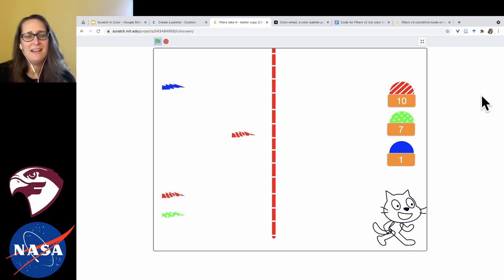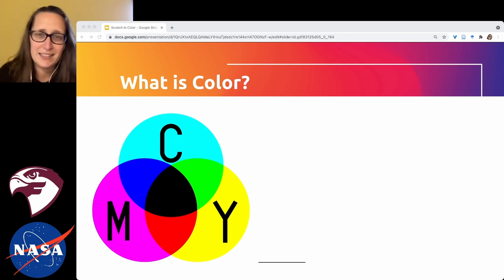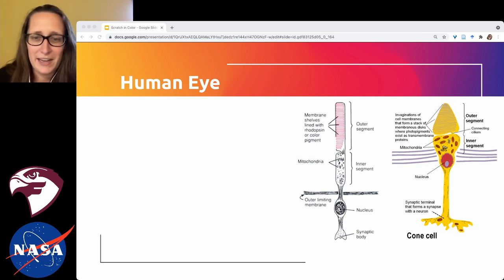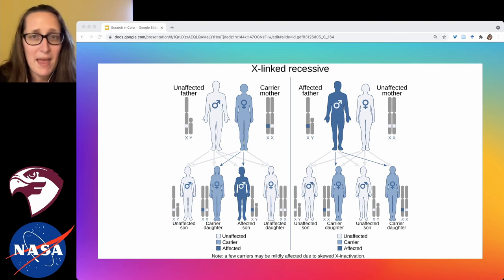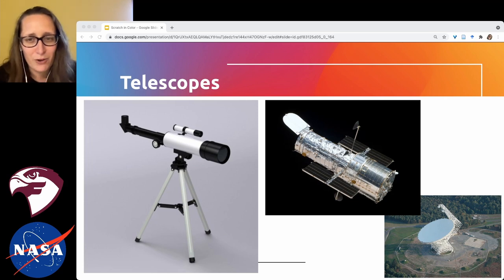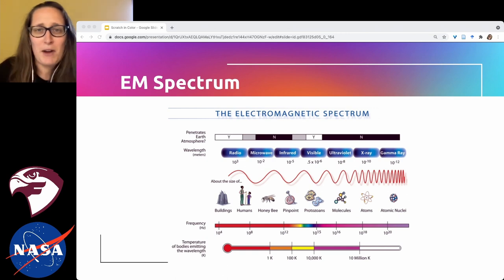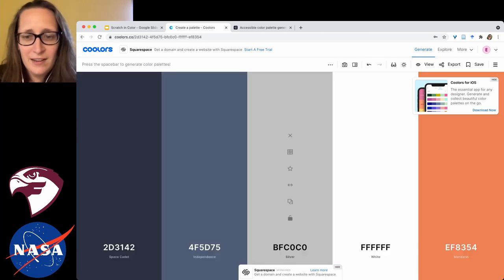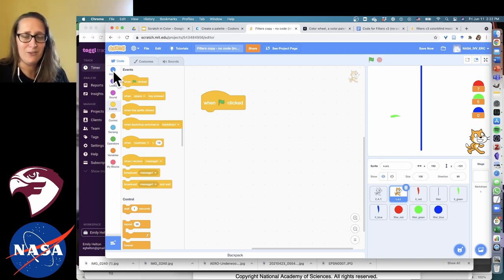Scratch in Color - Filters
In this tutorial, learn how to make a short game in Scratch that models how digital telescopes process light!  Use loops, conditionals, and a whole lot of variables.

0:00 Intro
0:55 Color science
15:42 Project link
16:05 Cat sprites
24:53 code: cats
25:02 Photon sprites
56:05 code: photons
56:23 Filter and win sprites
01:10:30 code: final bits